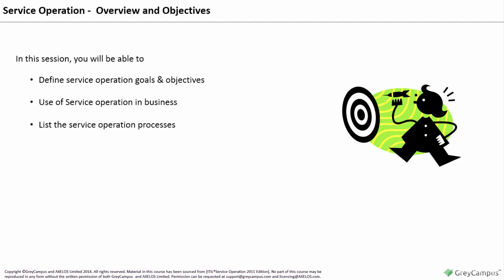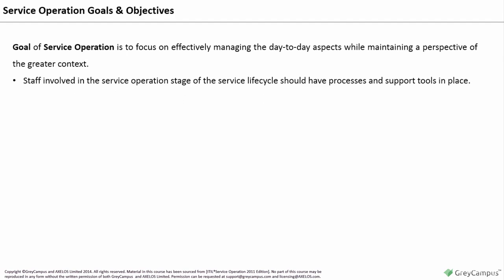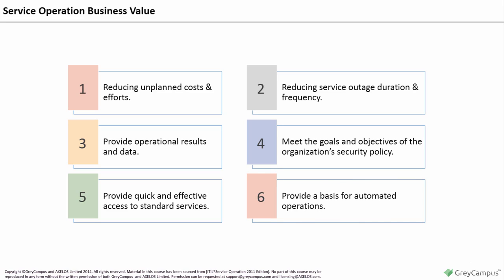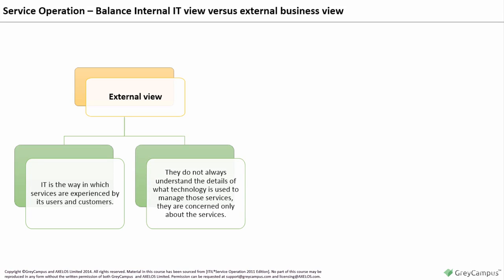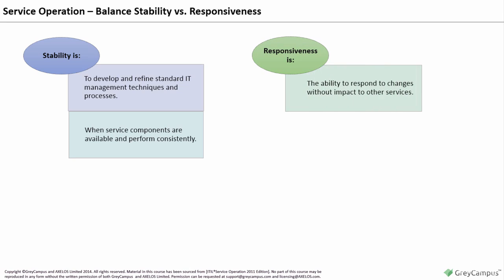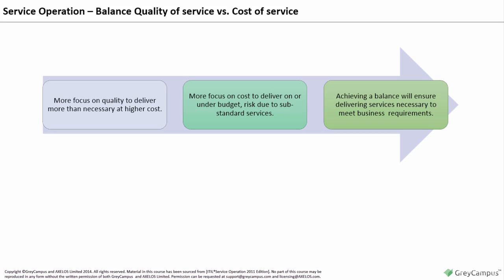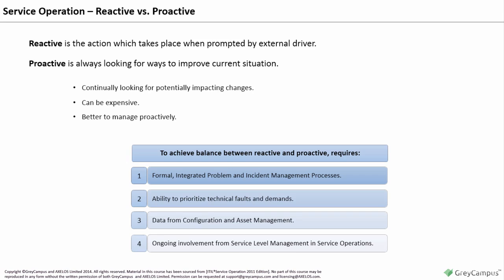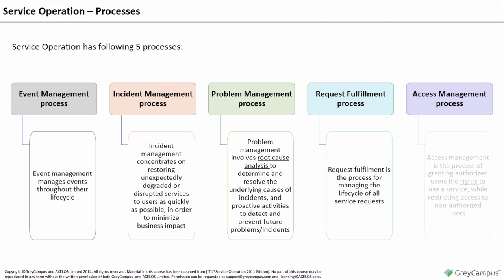001 Service Operation Overview and Objectives